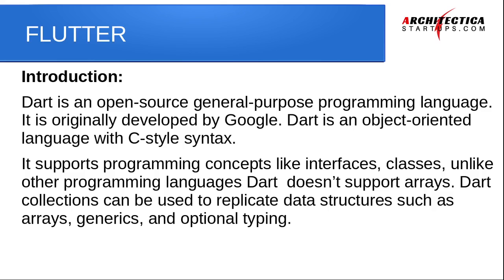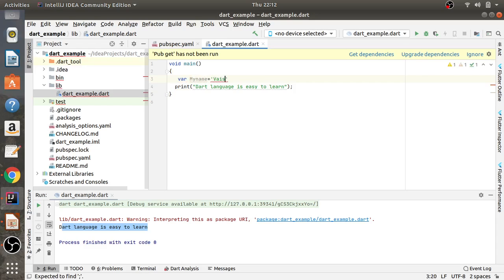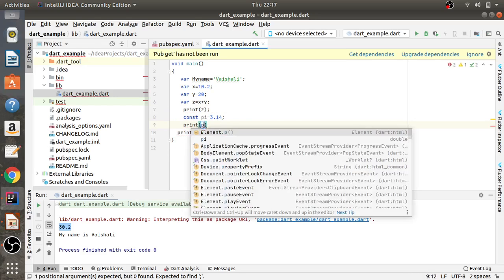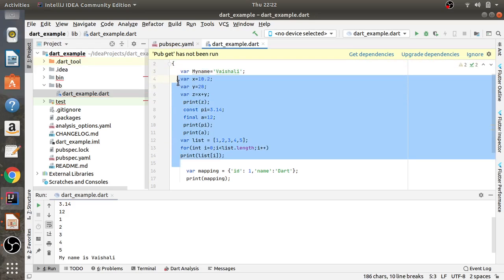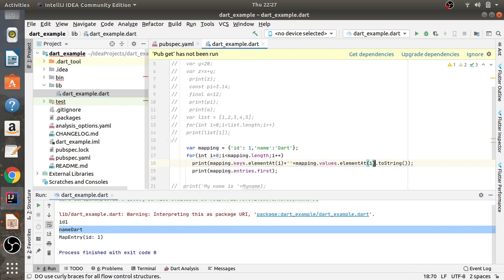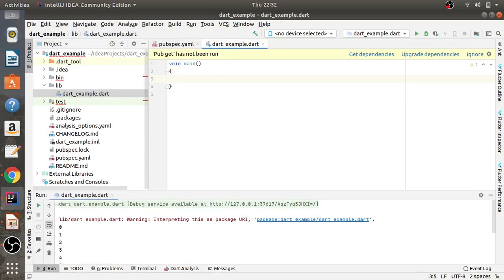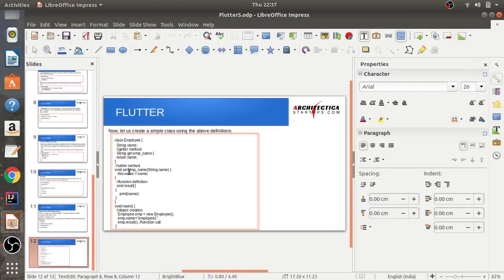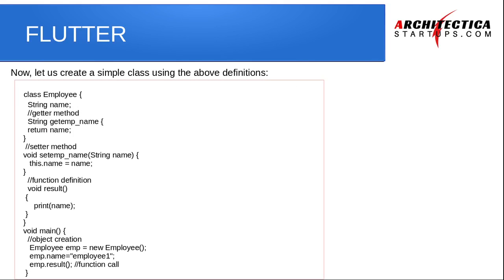Flutter-Tutorial Part5- Introduction to Dart Programming